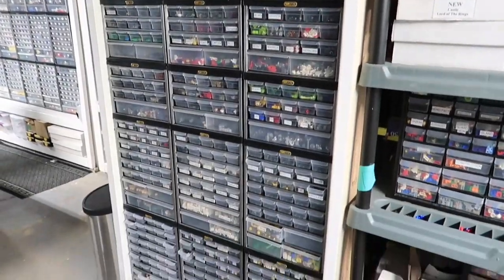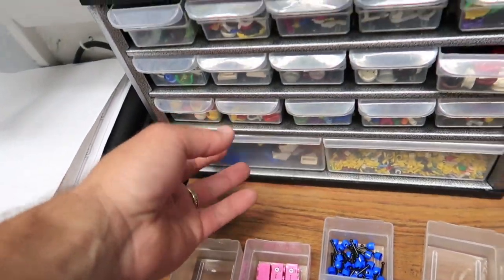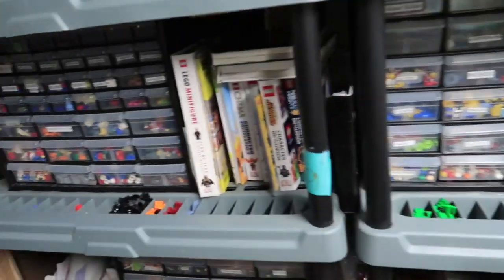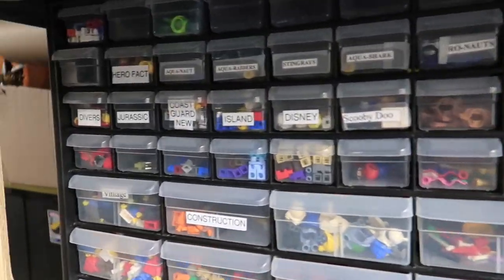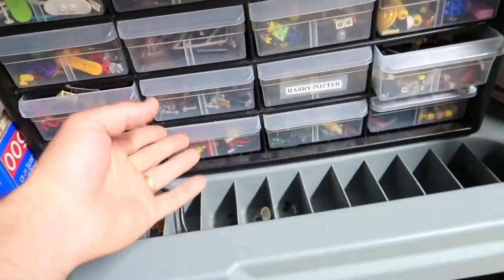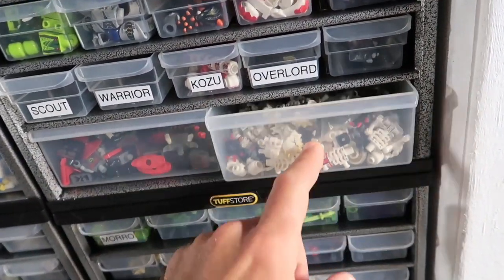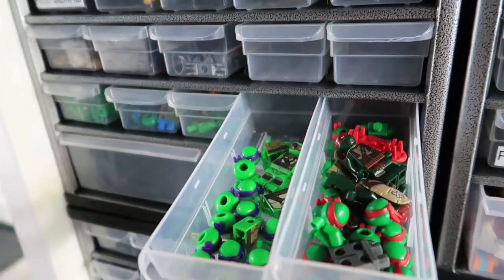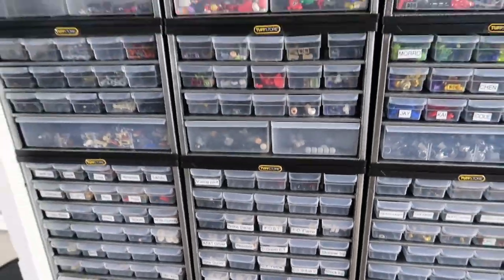Ask Pop's Block Shop #8 / Favorite Lego Color / Tips On Opening Bricklink Store / What Is My Day Job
Welcome to our next installment of "Ask Pop's Block Shop".  In this video I have answered Seven(7) of your questions to the best of my ability considering how busy I have been.  Thanks to everyone for all the Support and nice comments and questions. We hope to continue to provide more in depth content in the coming months.